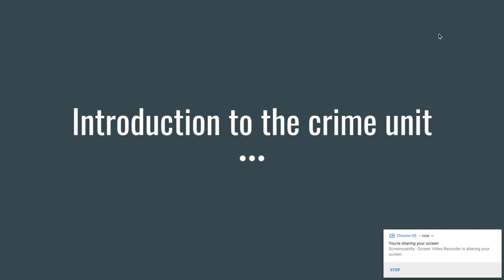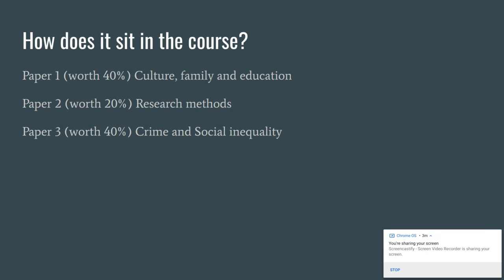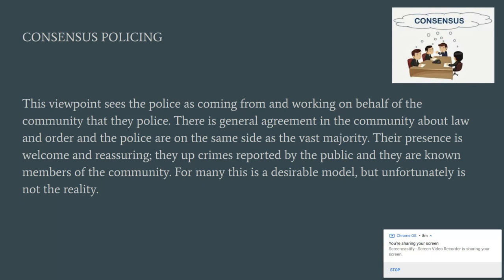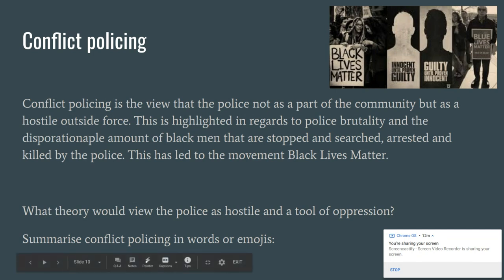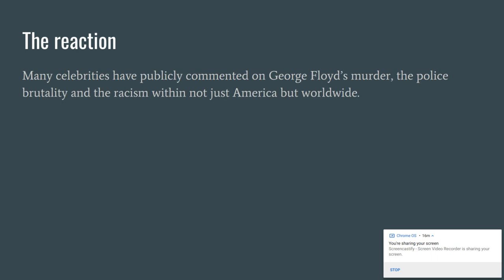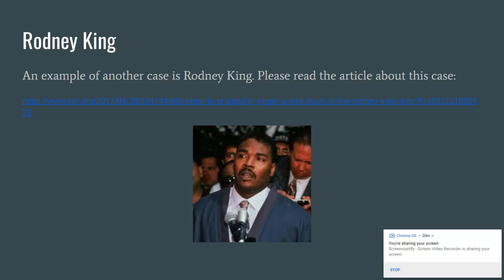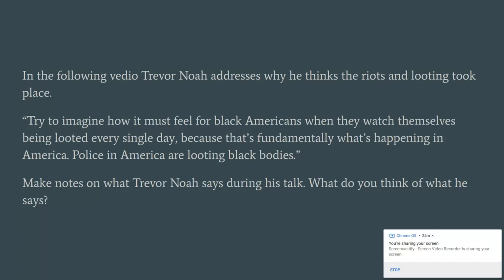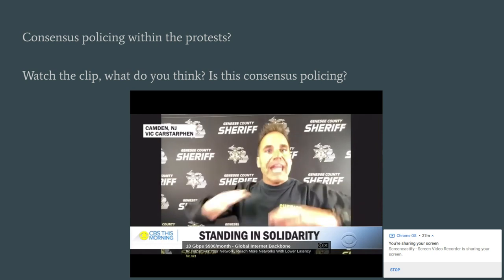Untitled: Jun 12, 2020 10:42 AM